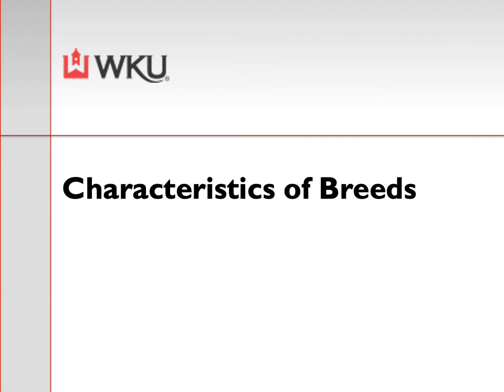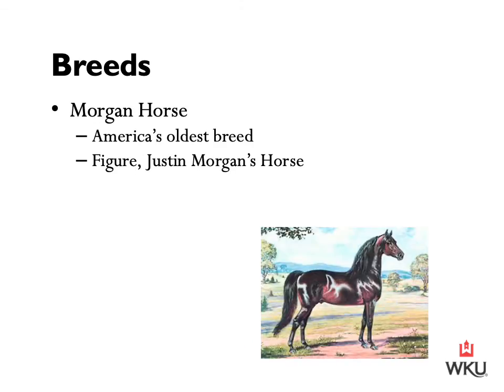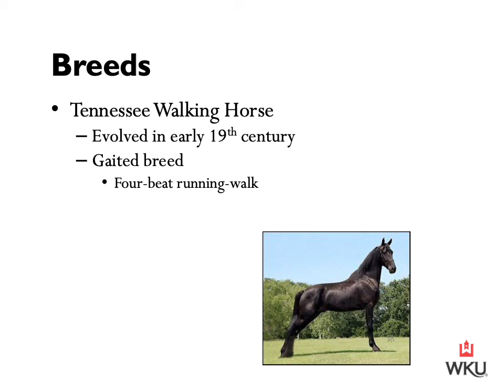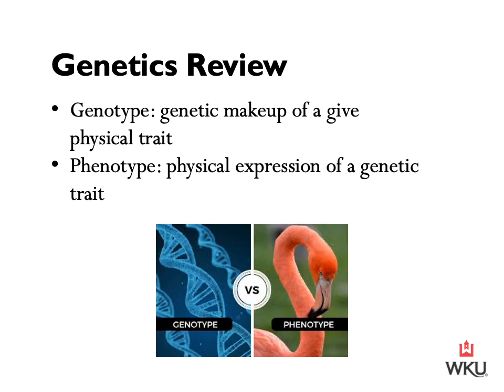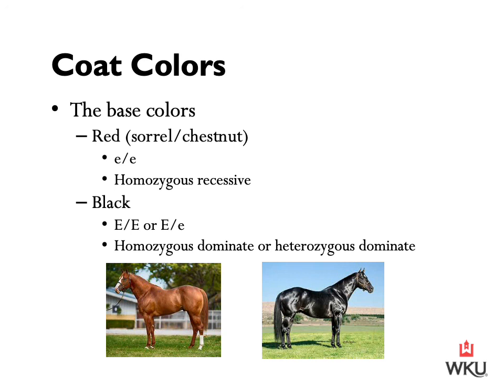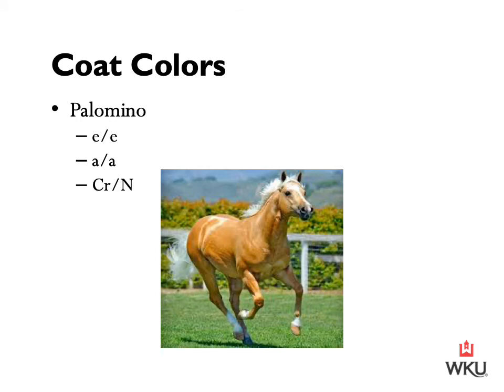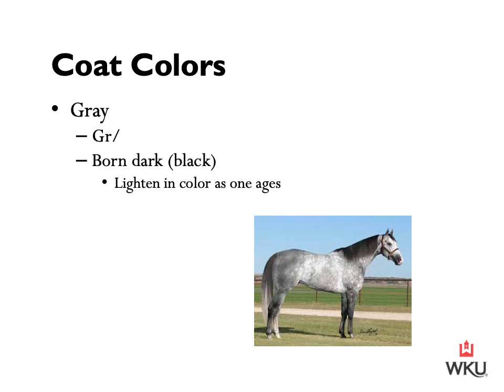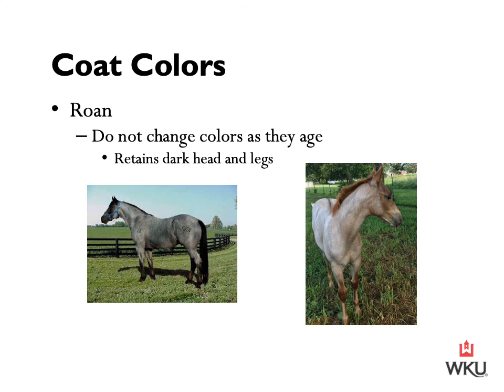Characteristics of Breeds